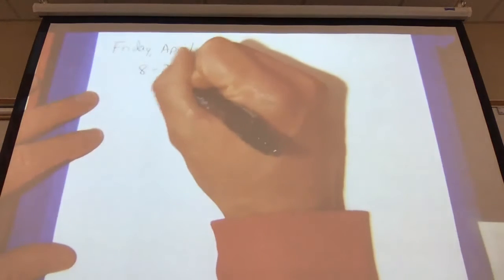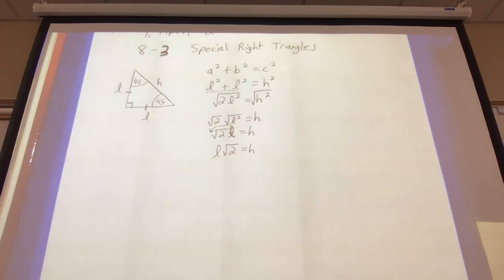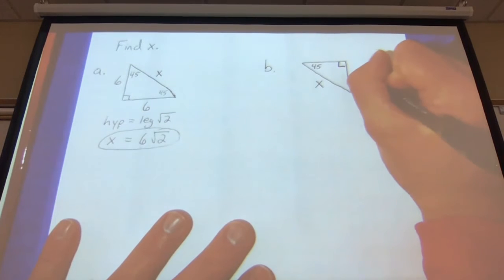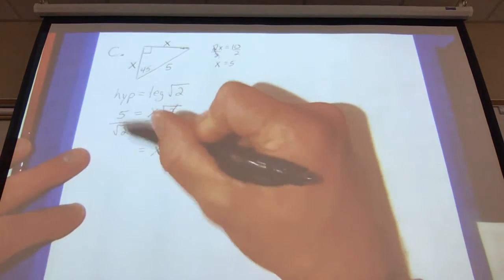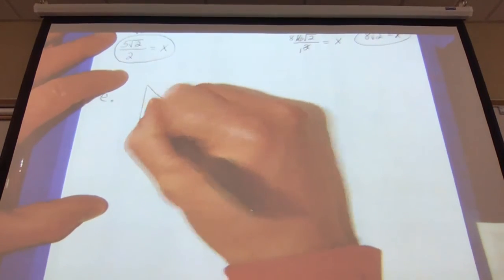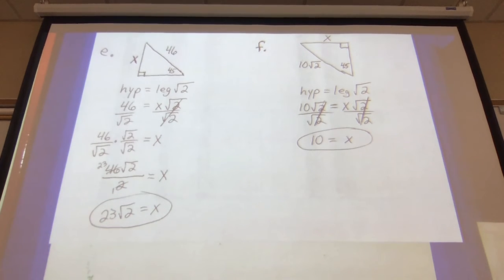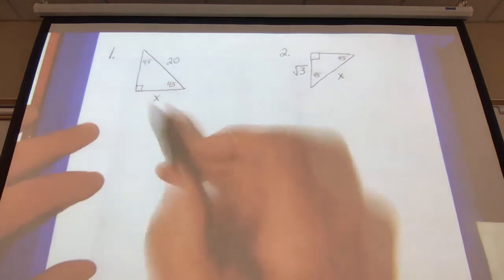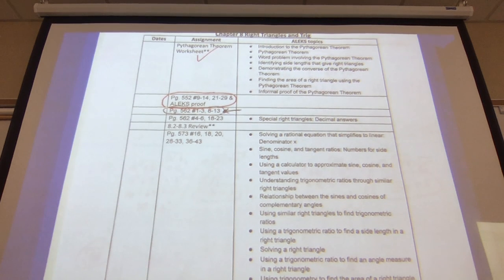(March 31/April 1) 8-3 45-45-90 Triangles